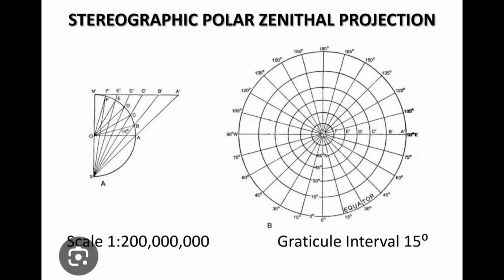Can equator be drawn in Polar Zenithal Gnomonic and Polar Zenithal Stereographic Projection ?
Equator dilemma of two projections